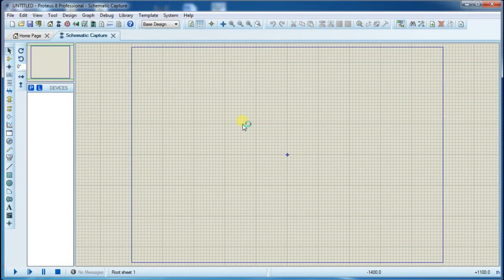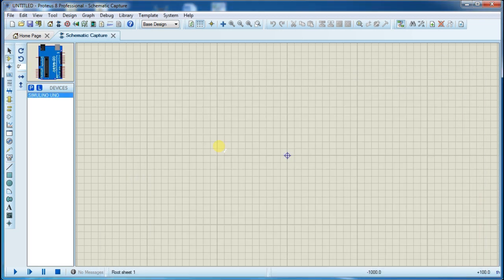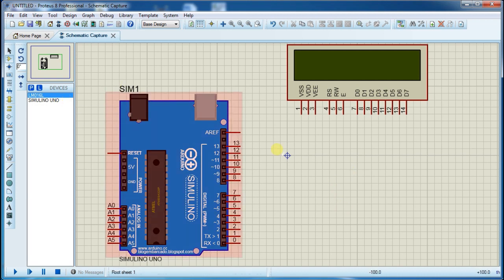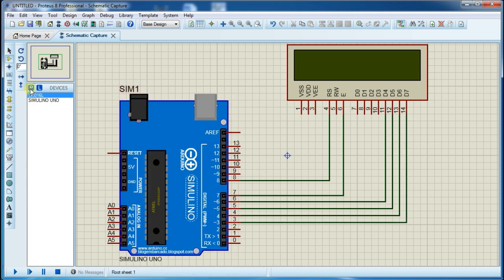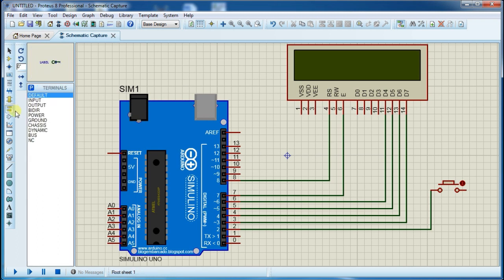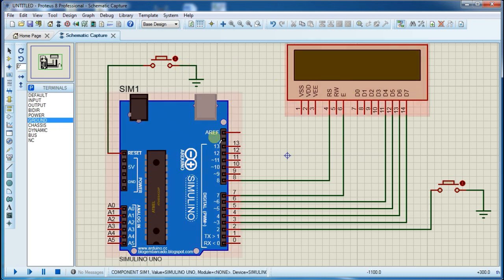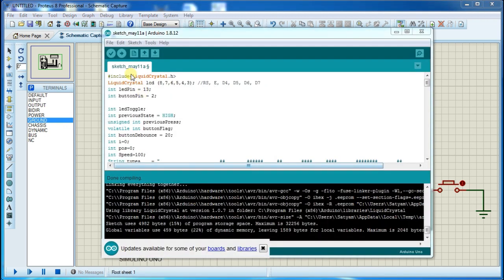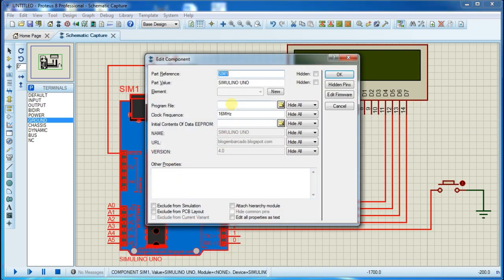Simple Arduino LCD Game proteus simulation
In this video i am simulationg a simple arduino lcd game usign 16x2 LCD, Push button and arduino Uno.